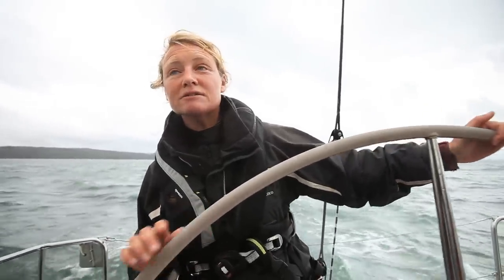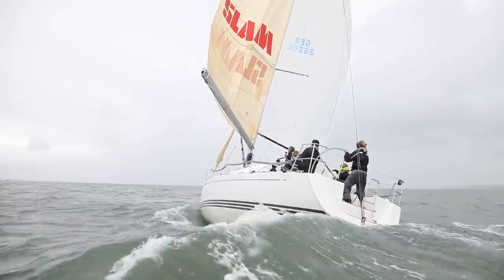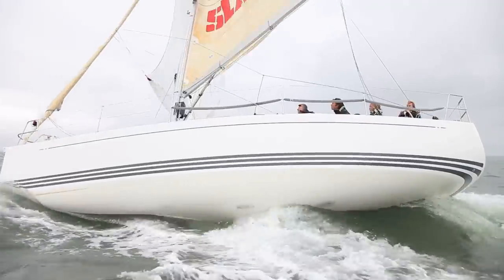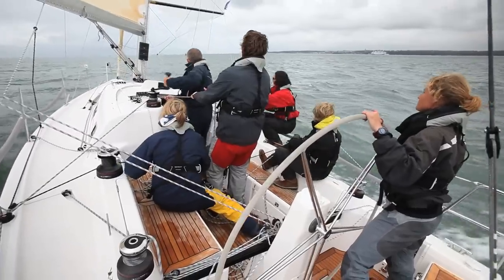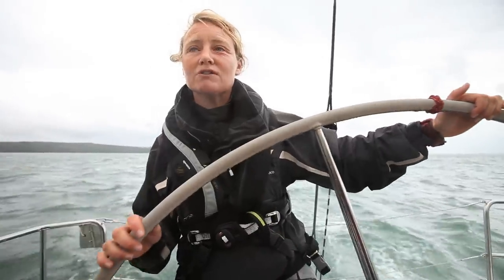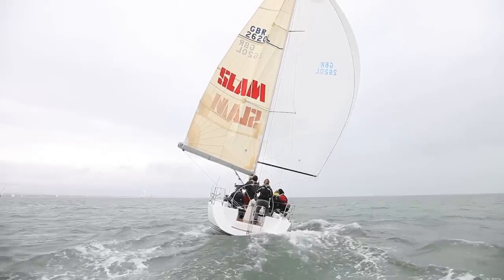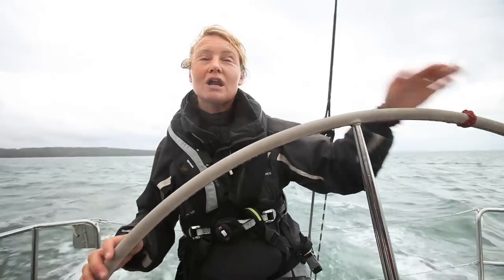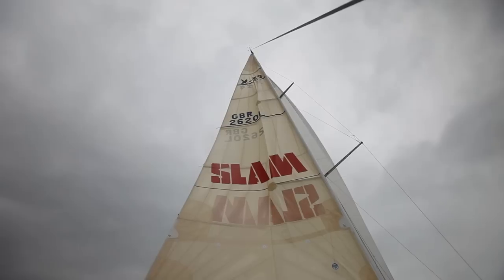How to avoid a Chinese gybe when sailing downwind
In the first video, professional sailor and coach Pip Hare guides you through how to deal with a Chinese gybe. To get the best out of this series,take a look at the detailed feature in the February issue.